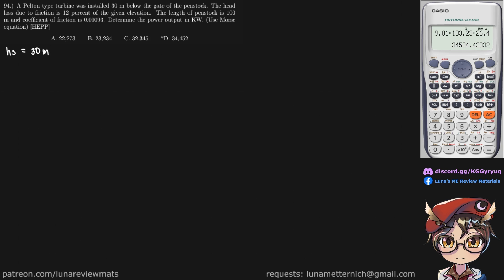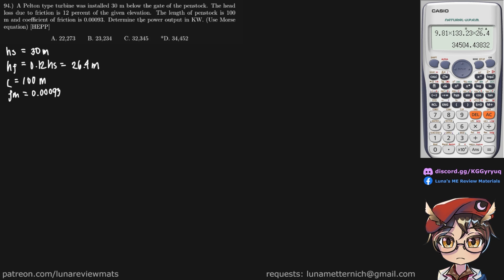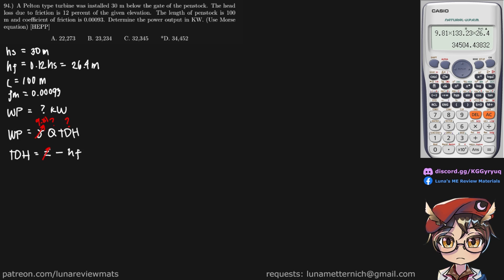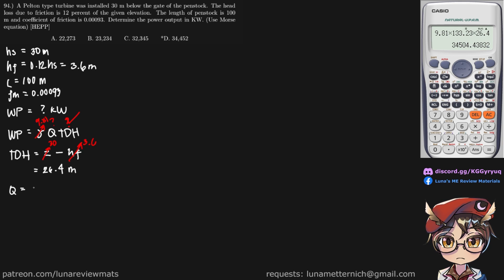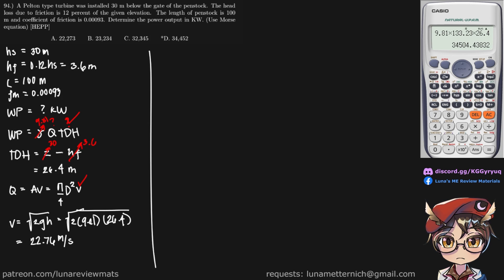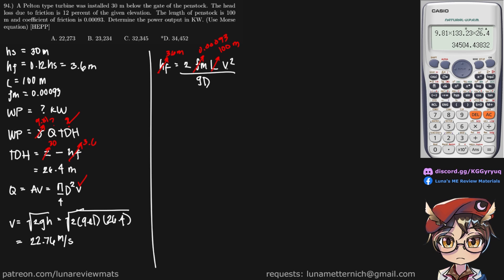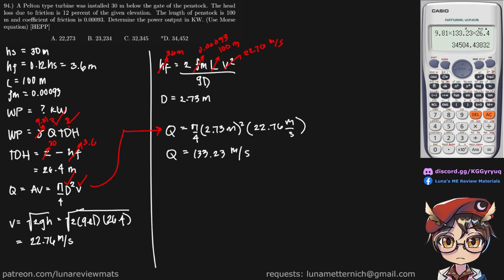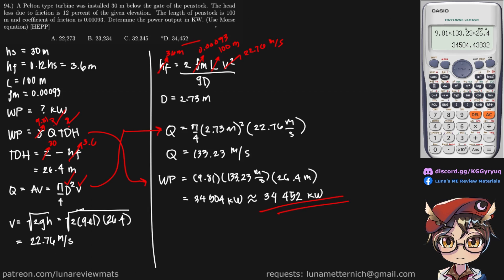A Pelton type turbine was installed 30 m below the gate of the penstock. The headloss due to fric...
Q: A Pelton type turbine was installed 30 m below the gate of the penstock. The head loss due to friction is 12 percent of the given elevation. The length of penstock is 100 m and coefficient of friction is 0.00093. Determine the power output in KW. (Use Morse equation)

A: 34 452 kW